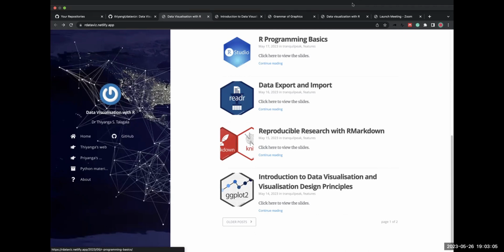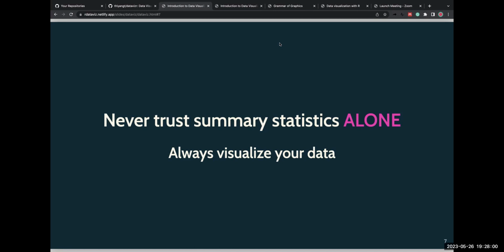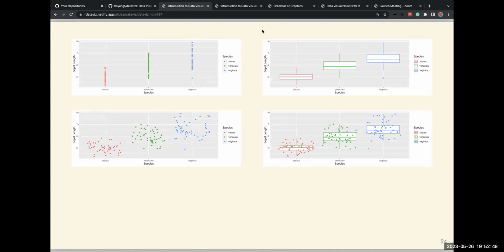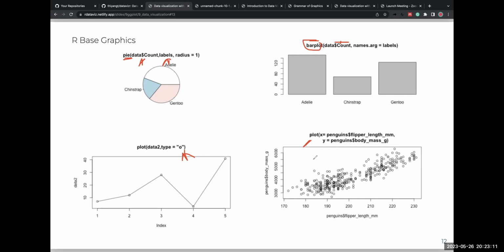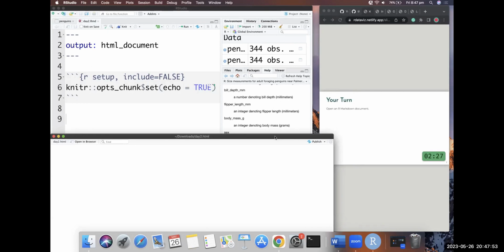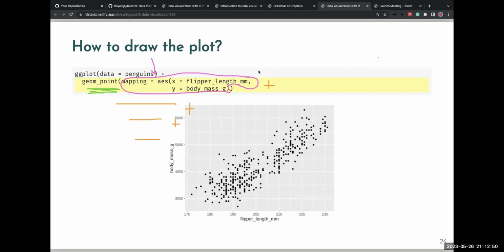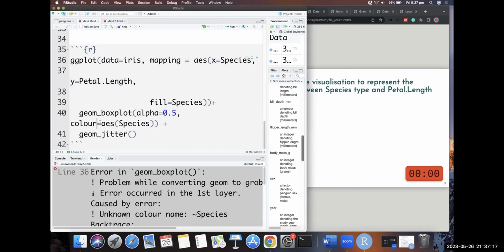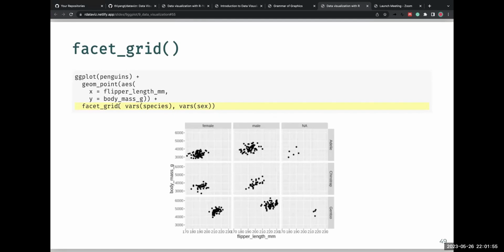Day 2: IASSL Workshop on Data Visualisation with R and Python